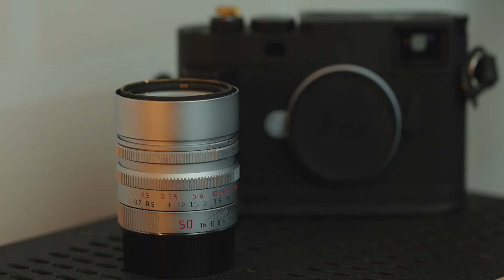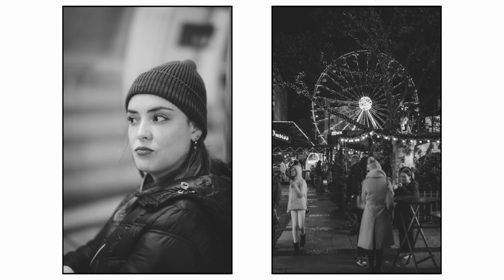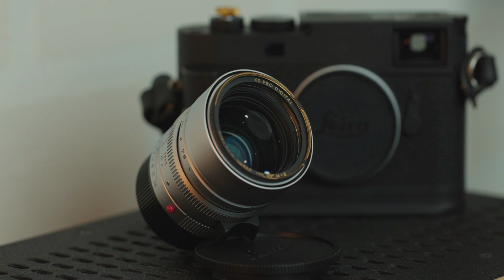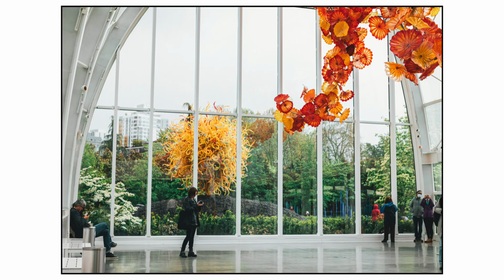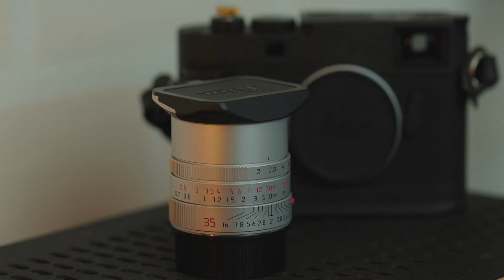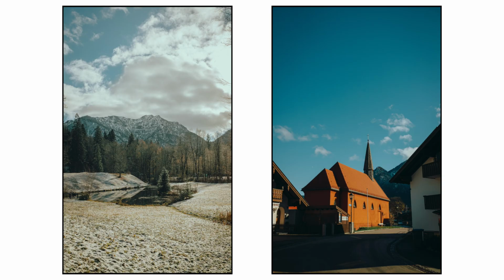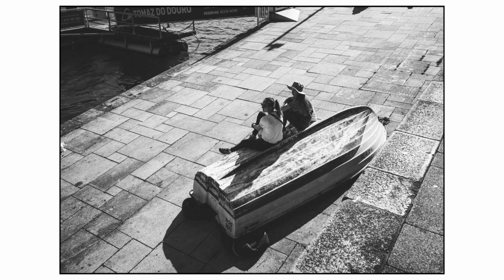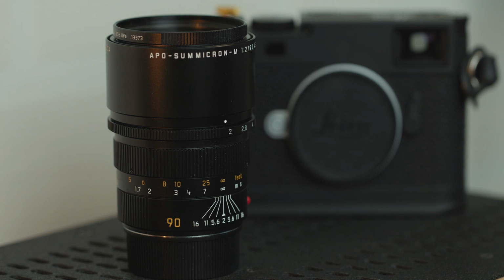My Leica M Lens Kit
In todays video, I'll be talking about my Leica Lens kit, the different focal lengths and why I think owning just 3 lenses is the sweet spot for me.

Chapters

0:35 - Introduction
2:41 - Leica Summilux-M 50 f/1.4 ASPH.
3:59 - Leica Summicron-M 35 f/2 ASPH.
5:24 - APO-Summicron-M 90 f/2 ASPH.
6:12 - Why I think 3 Lenses is the perfect choice.

GEAR USED
. Canon C200.
. Canon EF 24-70mm f/2.8L II USM.
. Canon EF 100mm f/2.8L USM.

GUITAR PICKS
Dunlop Tortex Red
GUITAR STRINGS
D'Addario NYXL's 10-52
GUITAR CLEANING PRODUCTS
Virtuoso Guitar Cleaner & Polish
FAVORITE PORTABLE TUNER
Kliq Uber Tuner
MAIN LENS
LIGHTS
Apurture Light Storm LS C120D II